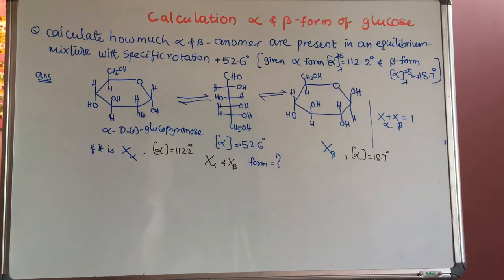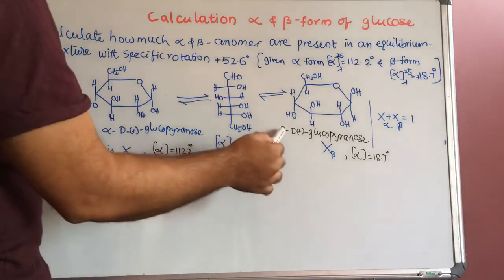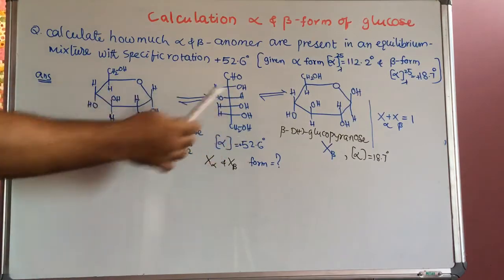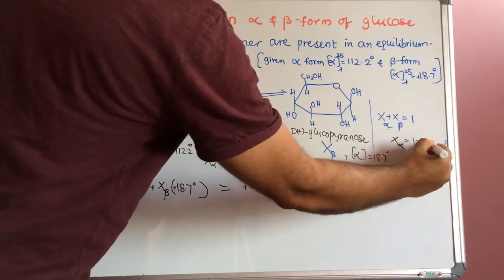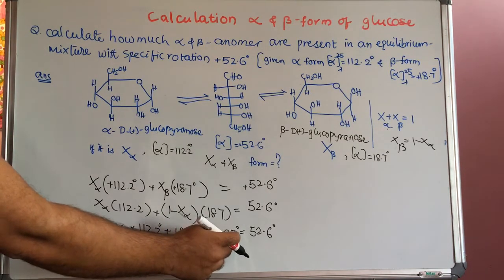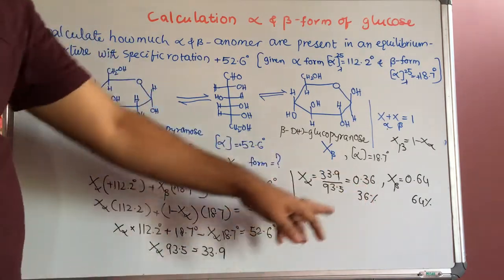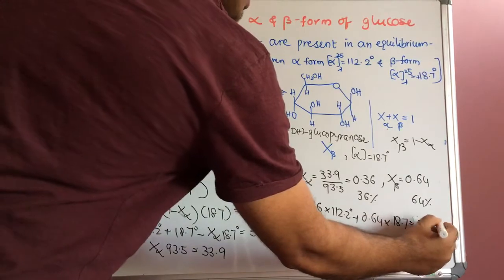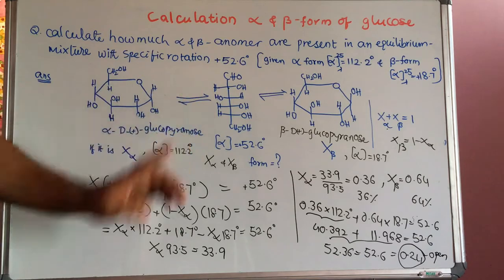Calculation of alpha and beta Anomers of glucose